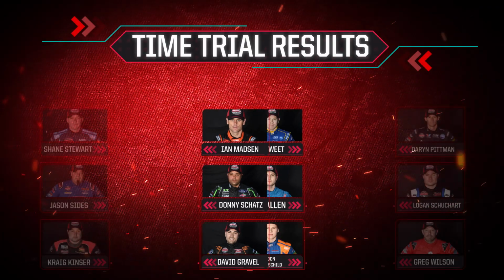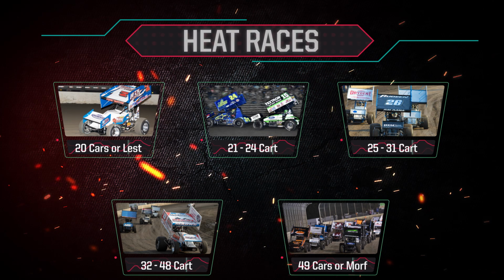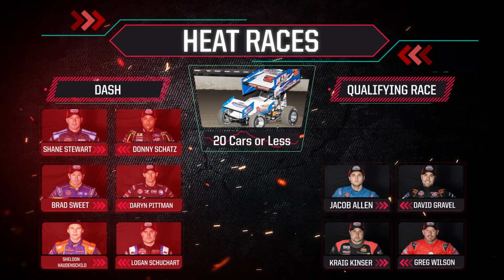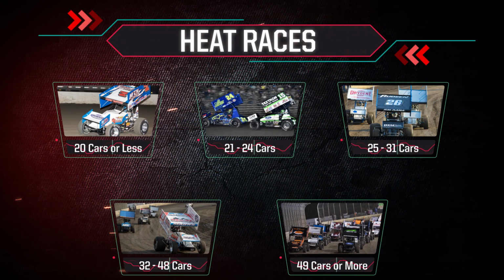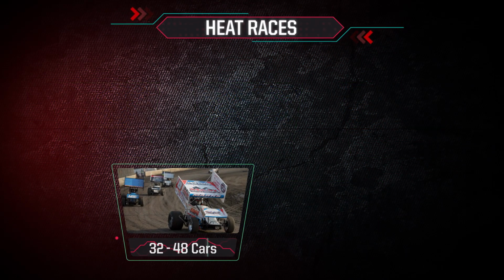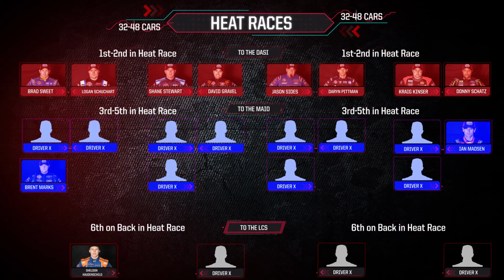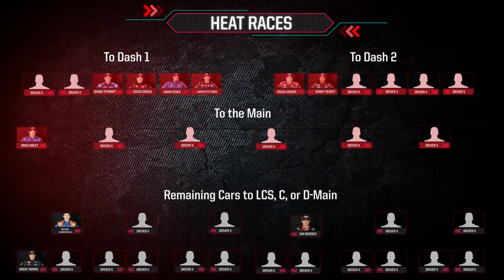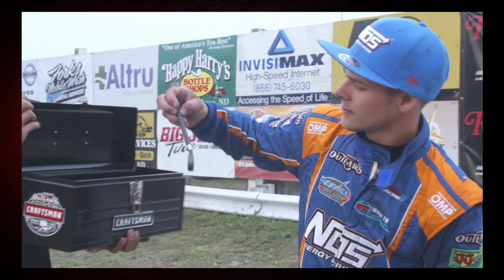World of Outlaws Racing Format Explainer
Take a moment to learn about the racing format used nightly by the World Of Outlaws!